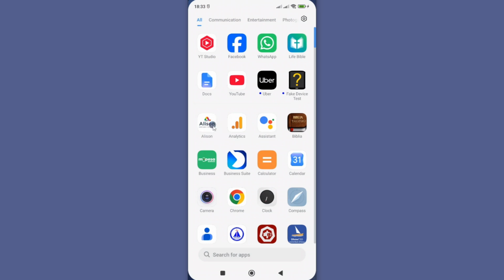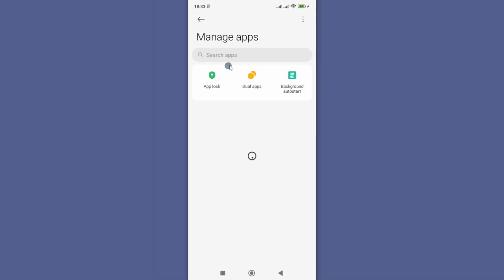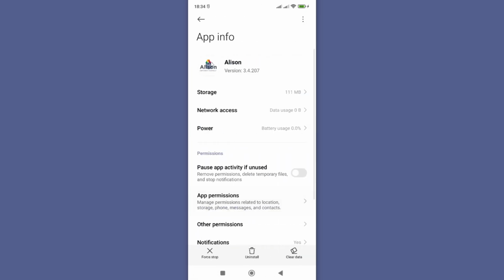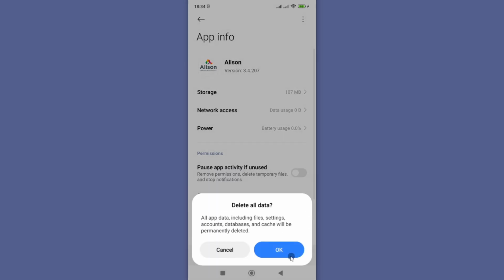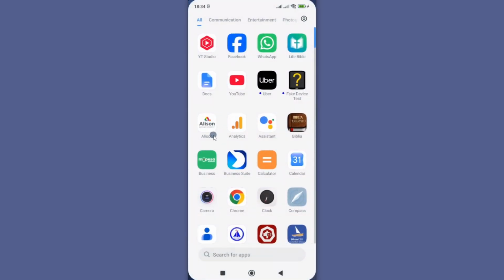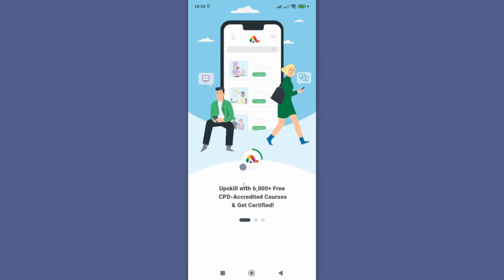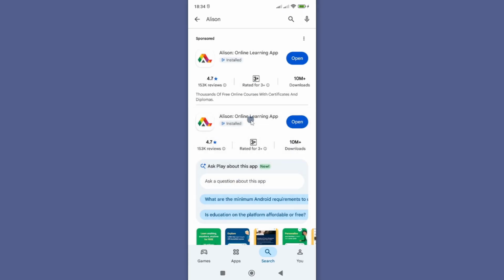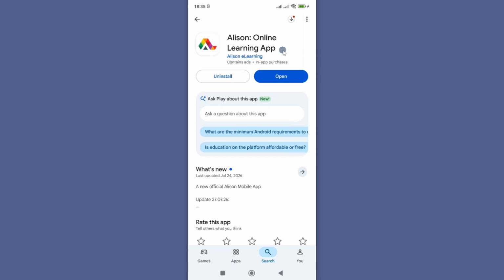How To Fix Alison App Not Working Error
In this video, you'll learn how to fix the Alison App Not Working error quickly and easily. If the Alison Online Learning app won't open, keeps crashing, won't load courses, or isn't working properly on your smartphone, this step-by-step guide will help you troubleshoot the issue and get the app working again.

📌 What you'll learn:

Common reasons why the Alison app is not working
How to restart the Alison app and your smartphone
How to clear the Alison app cache and data
How to update the Alison Online Learning app to the latest version
How to verify you're signed in with the correct Alison account
How to reinstall the Alison app if the issue persists
Tips to prevent future Alison app problems

Follow this simple tutorial to fix the Alison App Not Working error and continue learning, accessing courses, and earning certificates without interruptions.